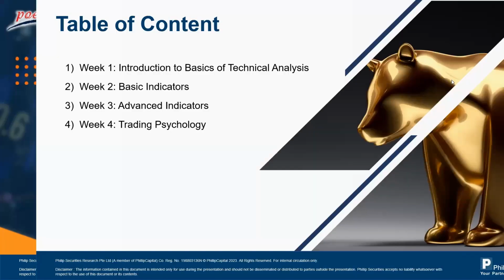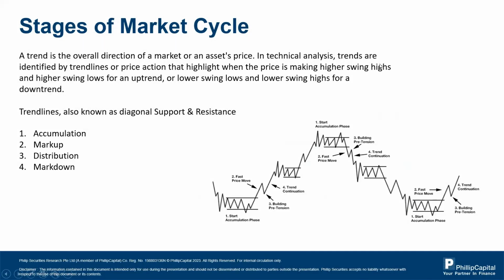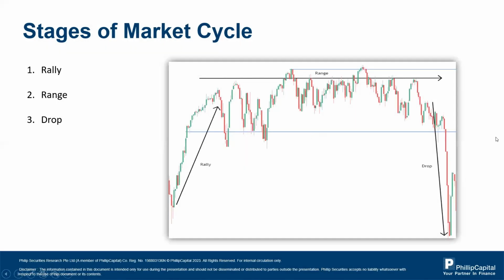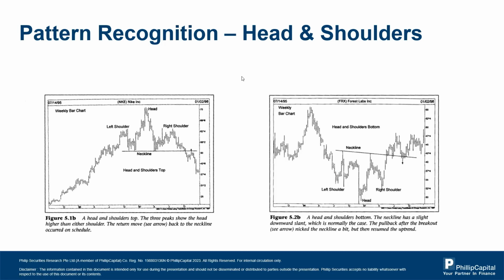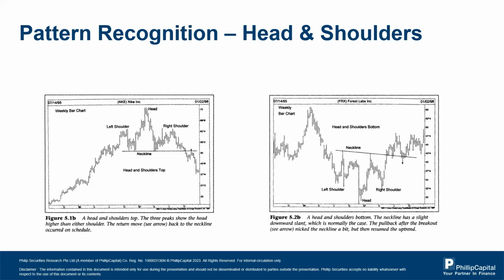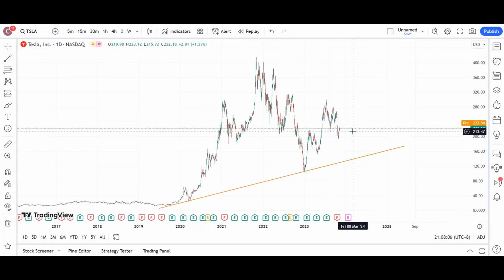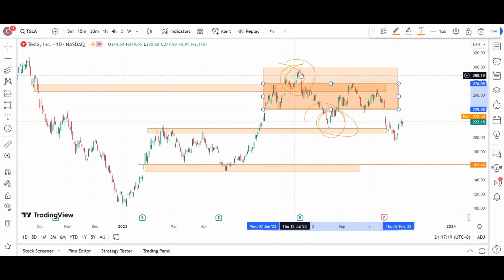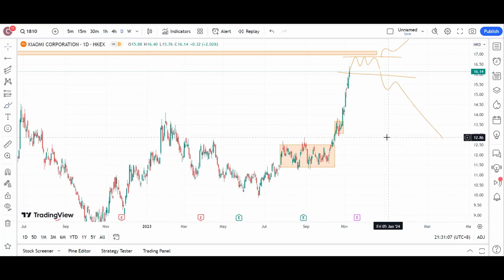Global Markets November Webinar Series 1st: Trade Smarter, Not Harder: A Technical Analysis Workshop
Speakers: Ying Jie, Xiao Xiong

Table of Contents: 01:05
Speakers Introduction: 02:30
Introduction to Technical Analysis: 05:28
Basic Charts: 07:58
Stages of Market Cycle: 15:30
Support & Resistance: 19:22
Pattern Recognition: 26:16
Promotion: 01:01:50
Charts: 01:05:05